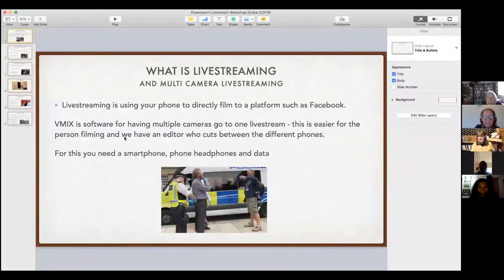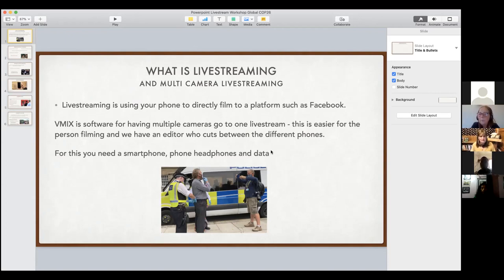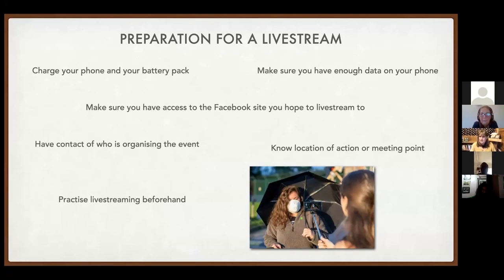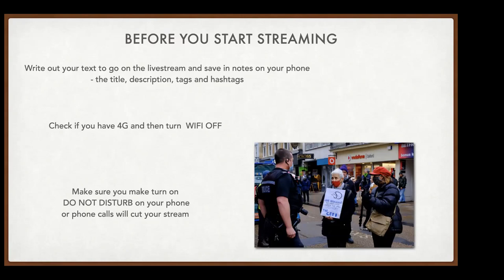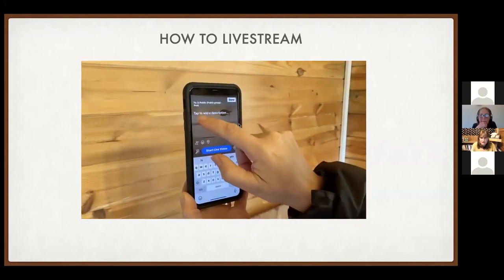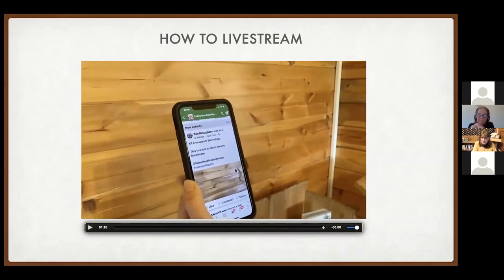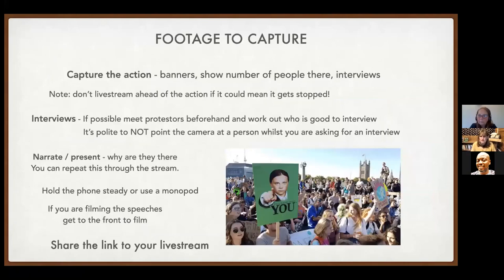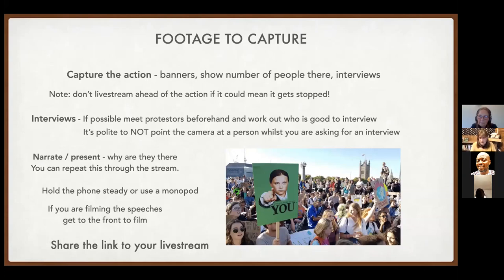Livestream 10 min workshop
Subtitle Team video - please add desription here